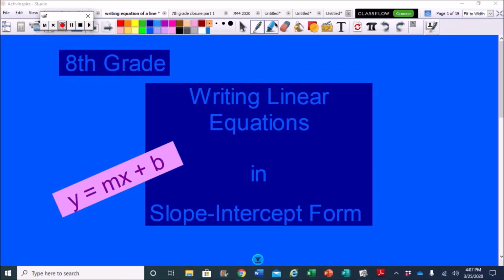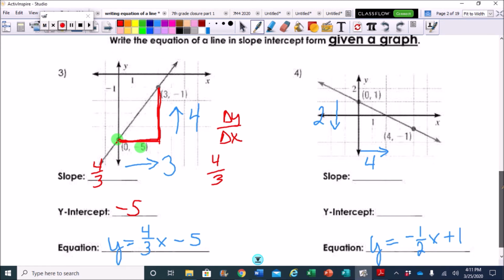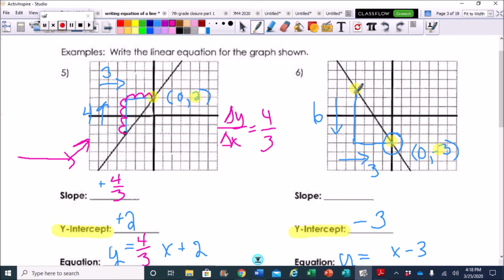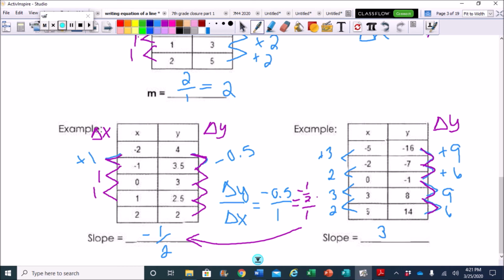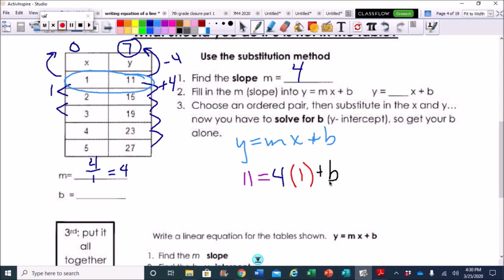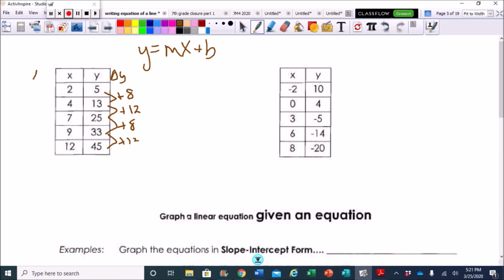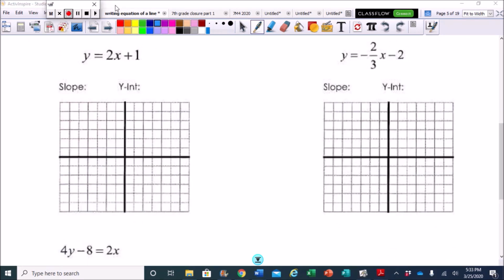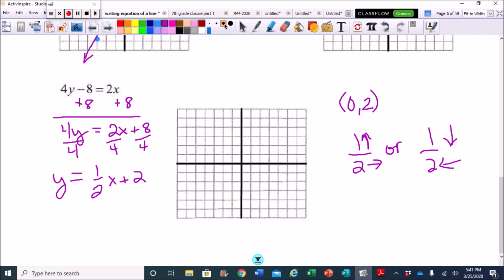Writing Linear Equations in Slope Intercept Form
Go to Facebook